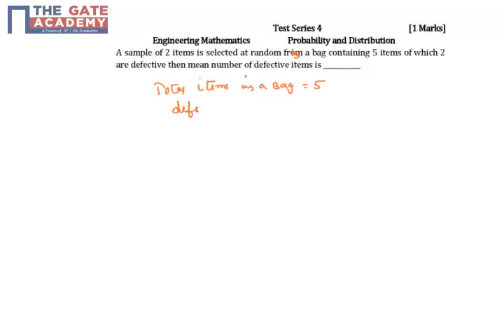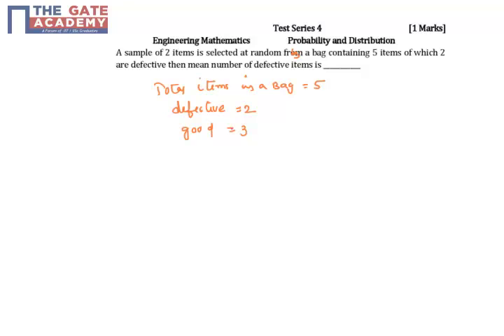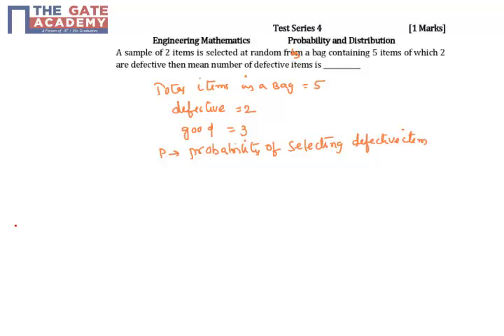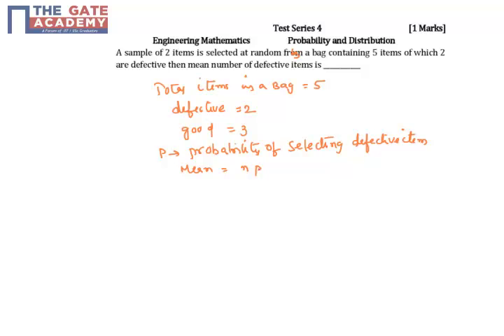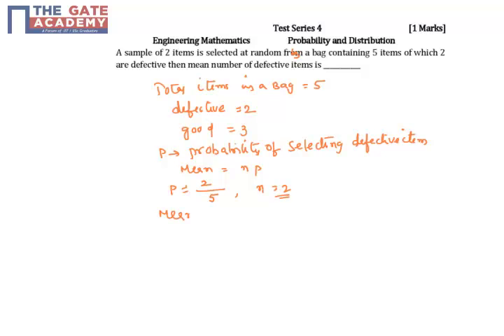GATE 15 ECE TS 4 Q No 24